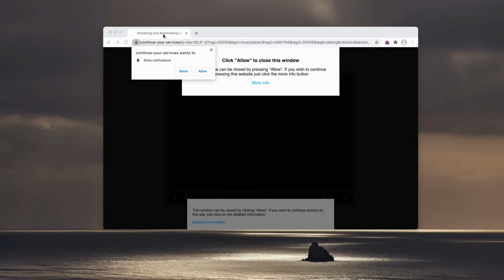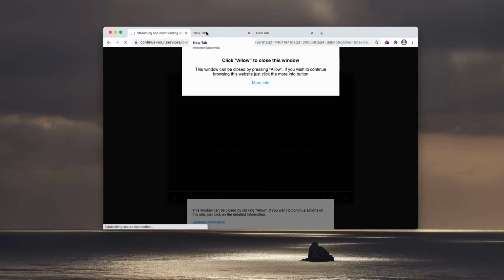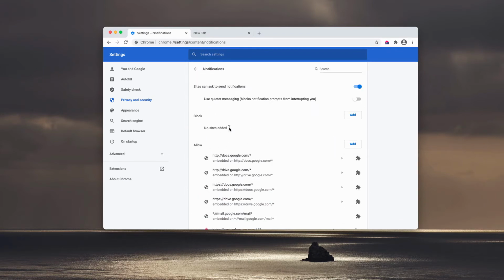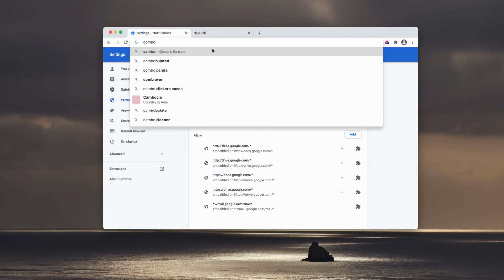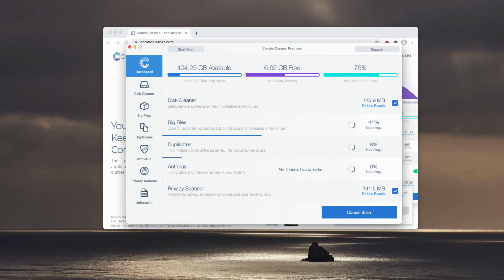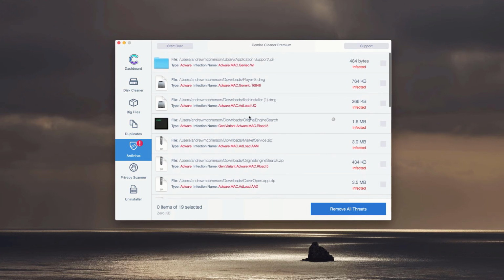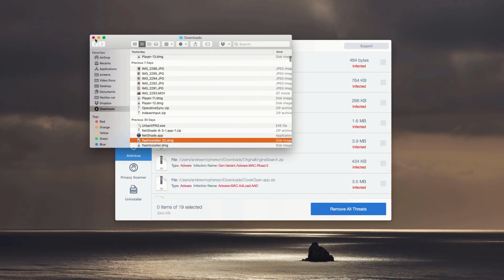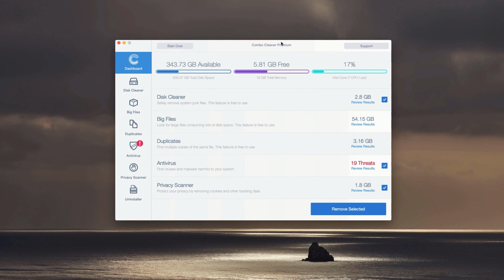Continue-your.services pop-up notifications (removal solution).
Continue-your.services pop-up windows currently attack many popular browsers. Remove them with Combo Cleaner Antivirus or follow the manual tips in the video.